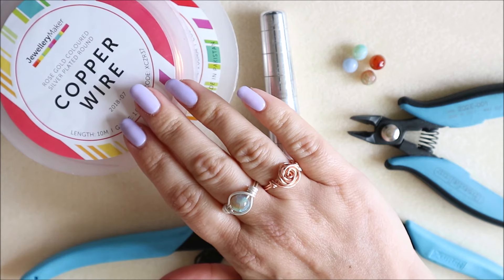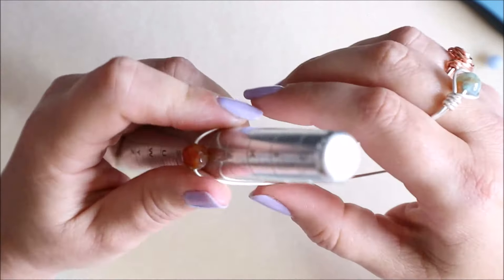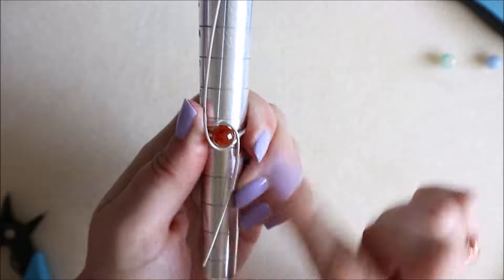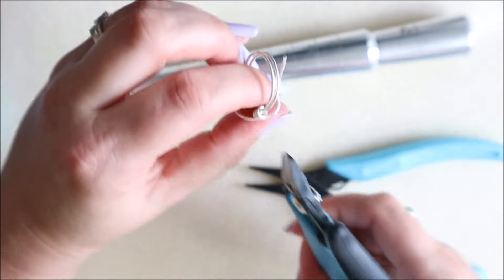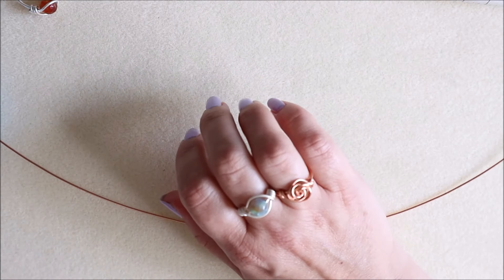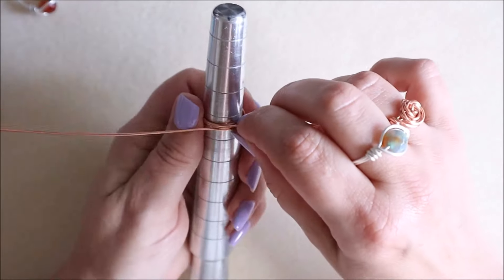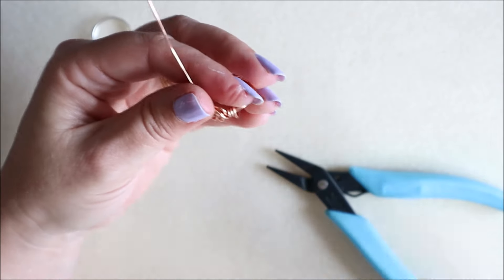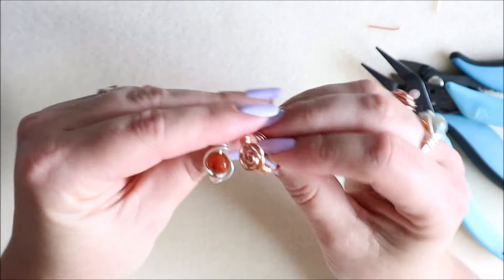Simple Wire Rings - Wire Rose Ring - Wire Bead Ring - Jewellery Making Tutorial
Hi, here is my jewellery making a basic tutorial on how to create wire rings in 2 different styles. One is a classic rose ring and the other a simple single bead ring. Quick and easy to make.
WIRE LENGTHS
First ring 25cm
Second ring 30-35 cm

Techniques used;
Using a ring mandrel
Ring shoulder wraps
Make a rose ring

Materials used;
8mm bead
1mm wire

Wire Gauge???
0.25mm - 30 AWG
0.4mm - 26 AWG
0.6mm - 22 AWG
0.8mm - 20 AWG
0.9mm - 19 AWG
1mm - 18 AWG
1.25mm - 16 AWG
1.5mm - 14 AWG
2mm - 12 AWG

Tools used;
Flush cutters
Chain nose pliers
Ring mandrel